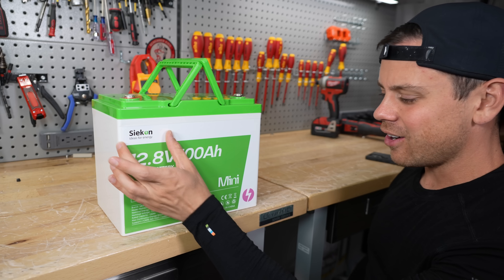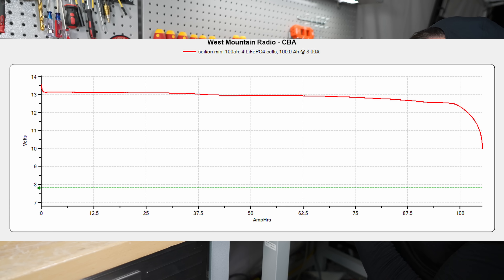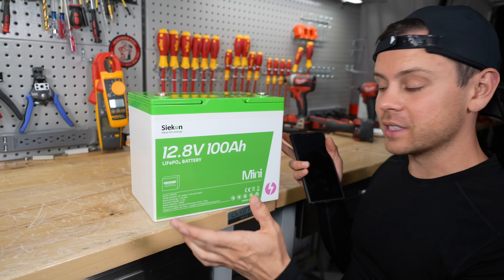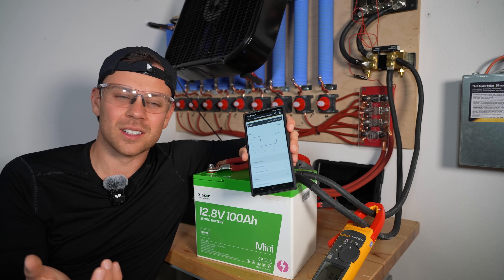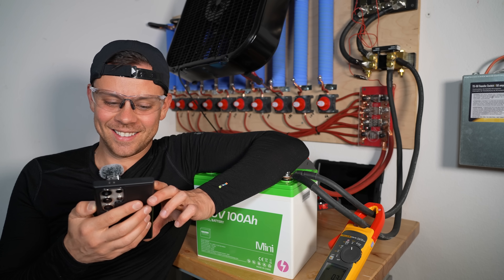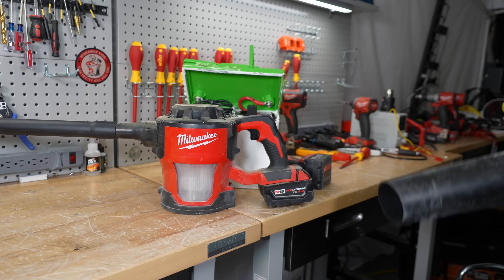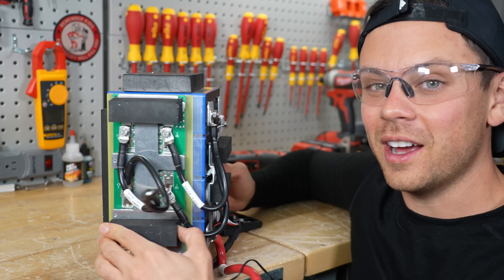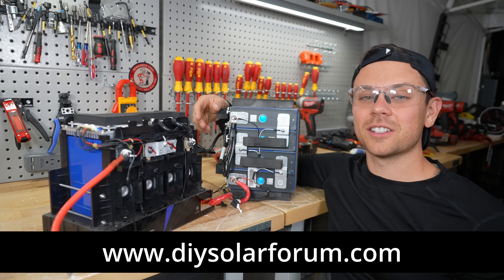$192 Siekon Mini 12V! But are Mini LiFePO4 Worth the Extra $$$? Hmm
Code: WITHWILL8 (20%OFF for All SIEKON Products + FREE GIFTS)

12V batteries that I recommend! Check them out

0:00 Are Mini LiFePO4 worth the Premium?
2:14 Surge Testing. Yikes!
4:31 Tear Down!

Check out my DIY friendly website for solar system blueprints and current product recommendations, and so much more!

*Signature Solar*
Offgrid One-Stop-Shop. Best Value 48V LiFePO4, Victron and Offgrid Specific Heat Pumps:

*Current Connected*
SOK, Victron, Mr.Cool Heatpumps and High Quality Components. Fantastic customer support:

*WattCycle*
My favorite 12V budget battery!:

*Epoch Batteries*
My favorite high-quality 12V battery:

*Rich Solar*
Renogy's biggest competitor! Similar products, but at a better price:

*Battery Hookup*
Cheap cell deals

We may get paid if you buy something or take an action after clicking one of these. Information is subject to change/update at any time. Electricity is DANGEROUS and can kill. Be smart and use common sense :) DIY Solar Power with Will Prowse is a participant in the Amazon Services LLC Associates Program,